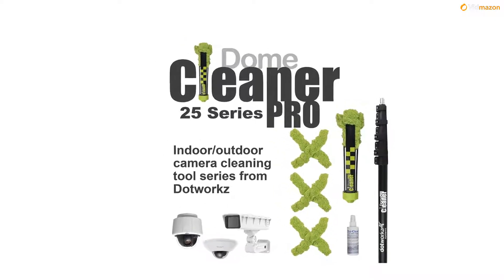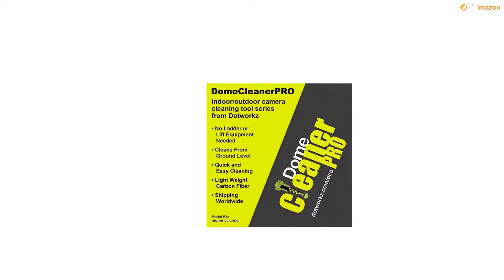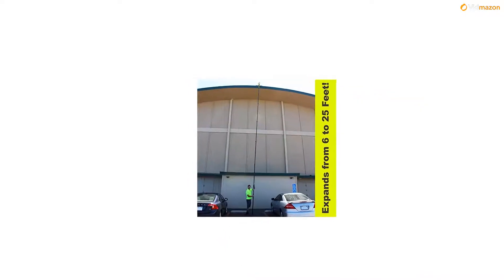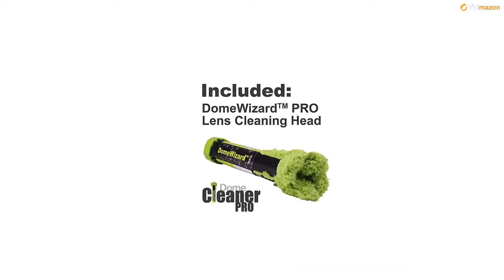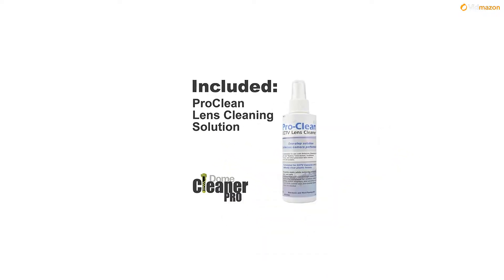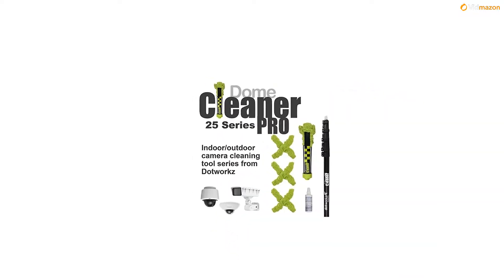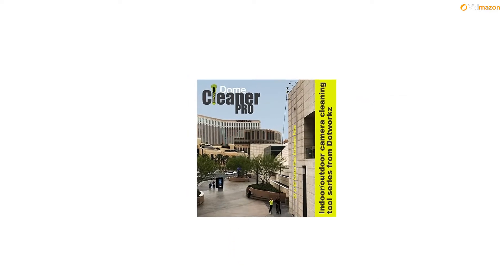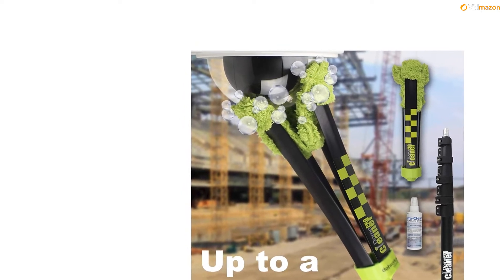DOTWORKZ DomeCleanerPRO 25 Series Indoor/Outdoor Camera Lens Cleaning Solution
The DomeCleanerPRO 25 Series is a ground level cleaning tool for every size and type of indoor and outdoor camera that eliminates the need of a ladder or lift. This low tech tool is highly effective for maintaining cameras exposed to low light, low sun angles, rain, ice, polluted areas, smoke, dust, and other contaminants that can impede the camera's view. The 25 and 40 Series DomeCleanerPRO models are now carbon fiber constructed for maximum rigidity and easy lightweight handling. The all new MicroFiber mitt absorbs and releases more DomeCleaner ProClean solution which means that cleaning any surface is faster and without leaving streaks. The DomeCleanerPRO is engineered to clean and maintain the exposed lens or dome "bubble" lens of outdoor and indoor surveillance camera enclosures and mini dome cameras, as well as flat lenses on static or fixed camera housings. The DomeCleanerPRO 25 Series Indoor/Outdoor Lens Cleaning Solution (DW-PKG25-PRO) from Dotworkz - Kit Contains: DomeWizard Lens Cleaning Head, 3 DomeCleanerPRO Microfiber Mitts, a 6 foot carbon fiber extension pole that extends to 25 feet, and a 6oz bottle of Dotworkz ProClean cleaning solution. No Ladder or Lift Equipment Needed Reaches up to 32' (9.75m) US Made for Safe and Easy Cleaning Professional Grade Industry Proven Light Weight Carbon Fiber Works On All Flat or Dome Camera Lenses